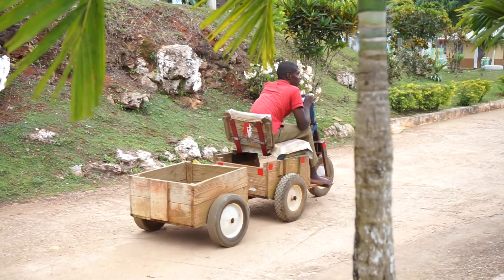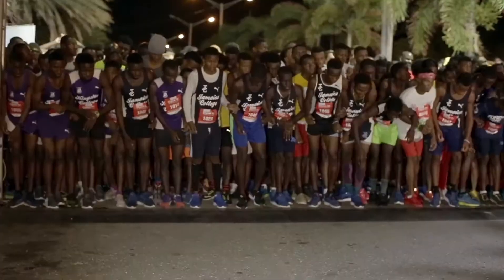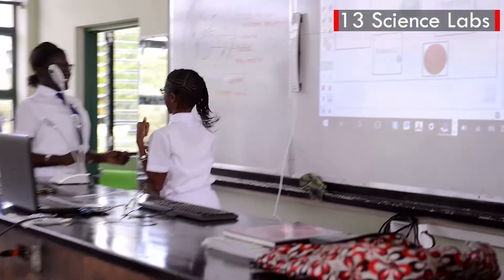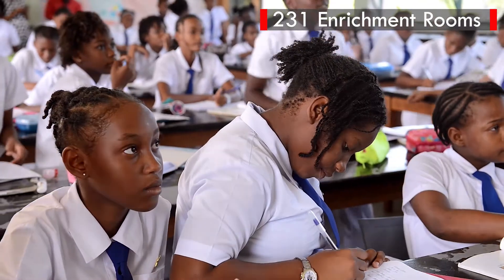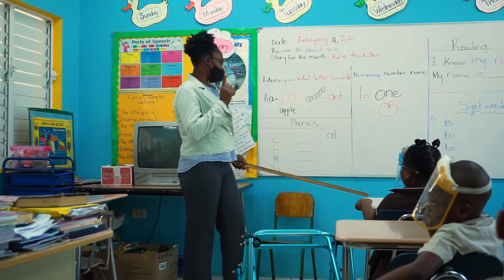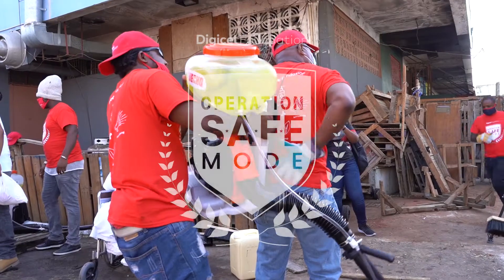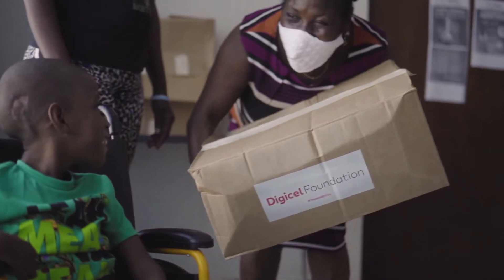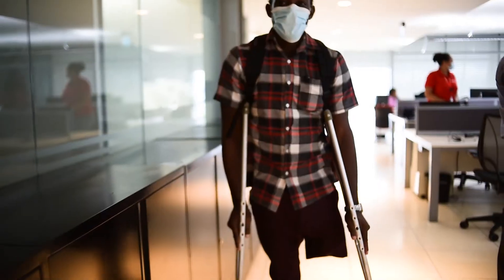Learn more about the Digicel Jamaica Foundation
Helping to create a world where no one gets left behind.

Visit digiceljamaicafoundation.org to learn more about our programmes and how you can apply for a grant to make a difference in your community.